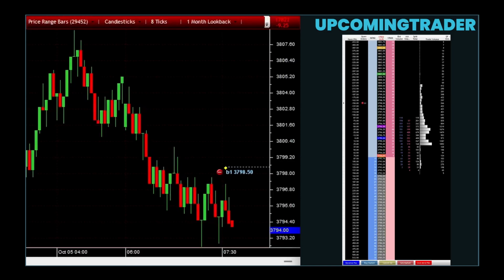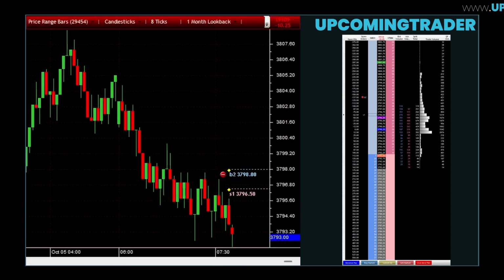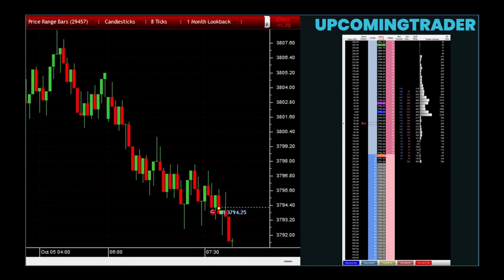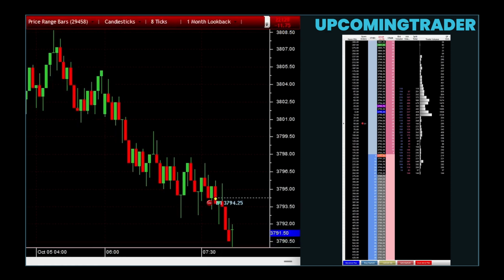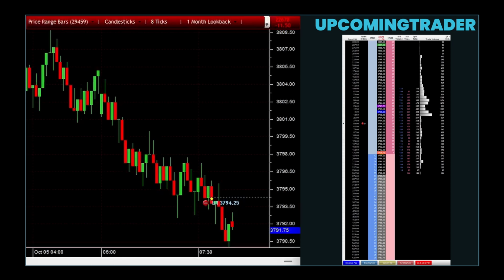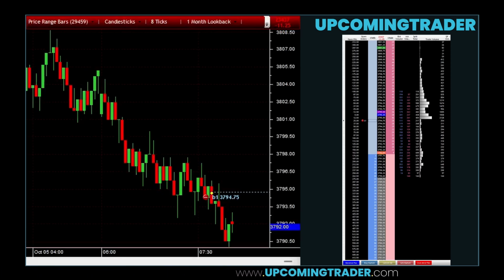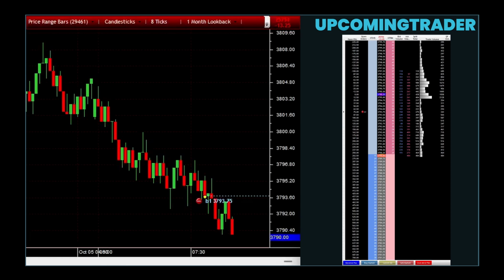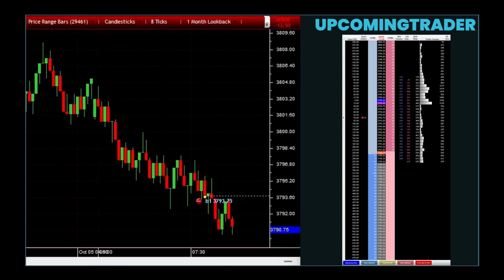Shooting Star Candlestick Formation: A Bearish Signal Decoded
Welcome to a comprehensive exploration of the Shooting Star Candlestick Formation: A Bearish Signal Decoded. In this guide, we will unravel the intricacies of the Shooting Star pattern and its implications in trading.

Throughout this discussion, we will delve into the characteristics of the Shooting Star, its identification on charts, and its significance in deciphering market sentiment. From understanding its role as a potential bearish reversal indicator to discussing practical strategies for integrating it into your trading decisions, each section offers valuable insights and actionable advice.

Join us as we explore real-world examples, common mistakes to avoid, and variations of the Shooting Star pattern. Whether you're a seasoned trader seeking to refine your skills or a novice investor looking to grasp the fundamentals, this guide equips you with the knowledge to effectively utilize the Shooting Star pattern in your trading endeavors.